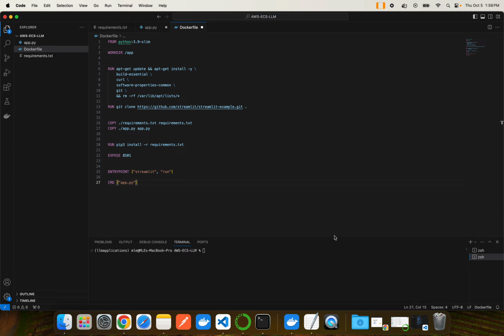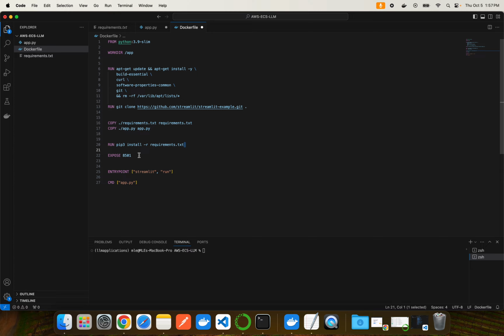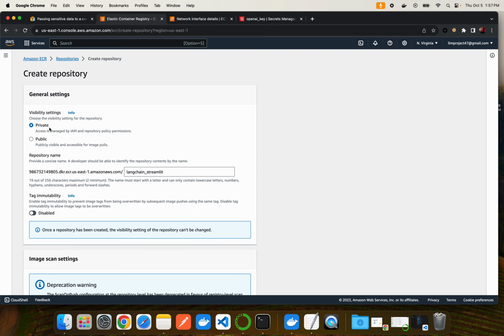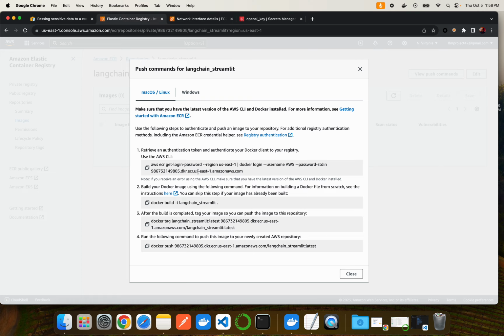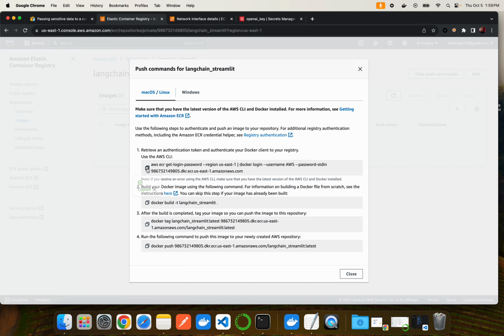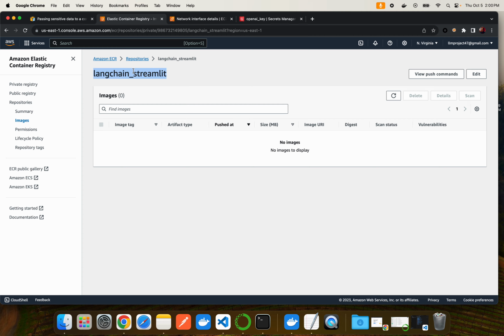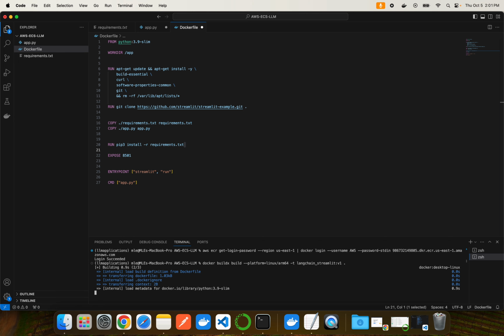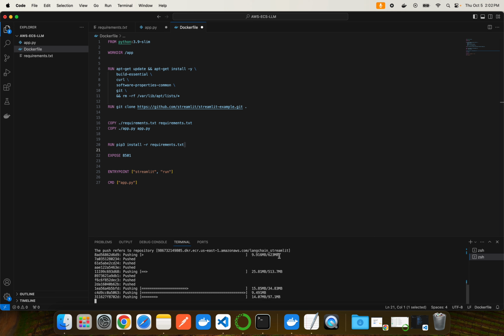11 - Building And Pushing Docker Image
In this tutotial, we will containerize our application and push the docker image to the AWS Elastic Container Registry.